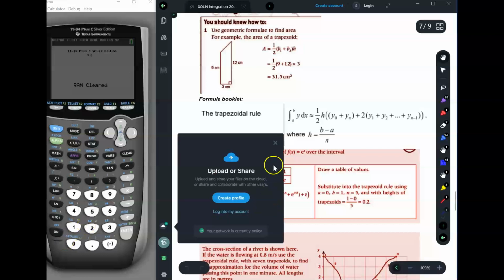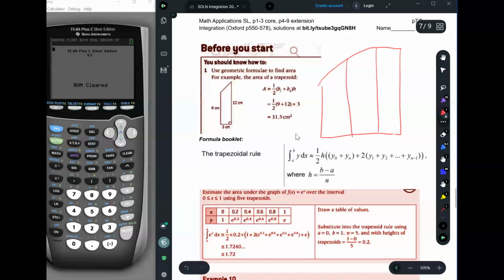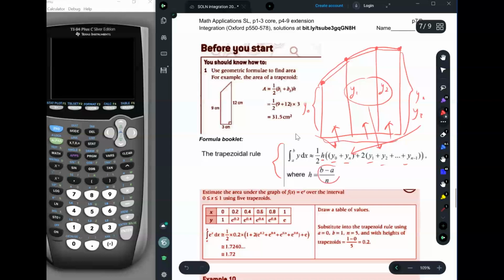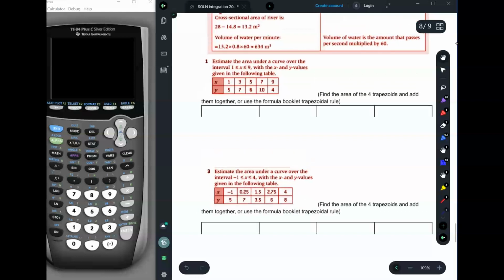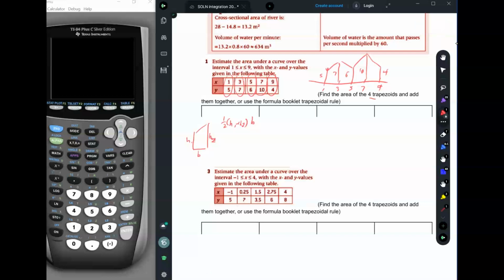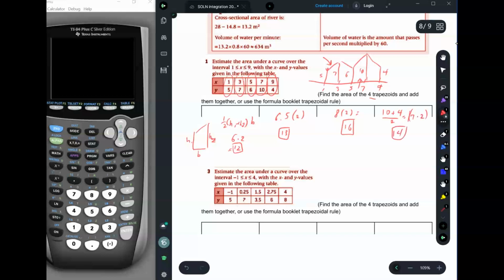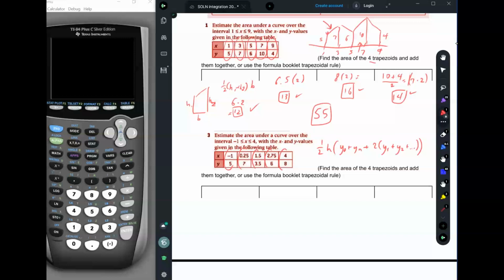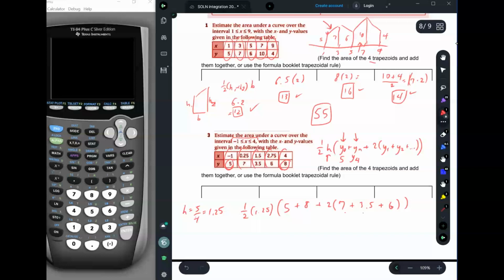MAISL integration p7-8